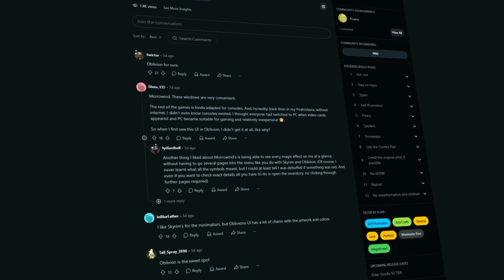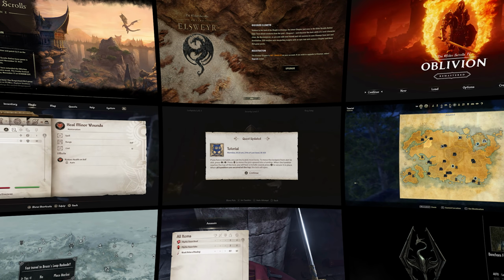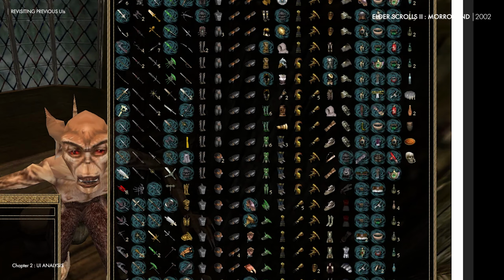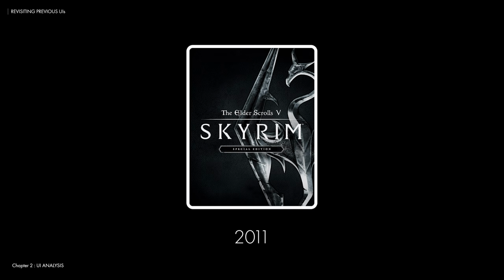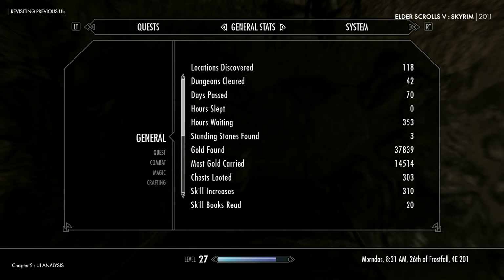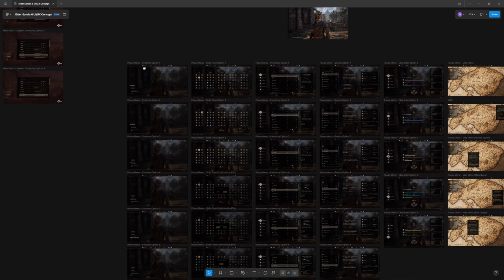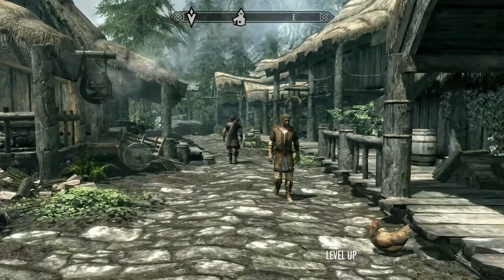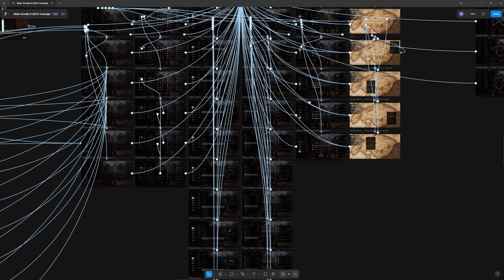Designing The Elder Scrolls VI UI So Bethesda Can Hire Me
Bethesda pls hire me I love you.

This video is for educational and portfolio purposes only.

⏱️ Timecodes:
00:00 – Intro
02:27 – Part 1: The Elder Scrolls : Arena
02:39 – Part 2: The Elder Scrolls III : Morrowind
03:50 – Part 3:  The Elder Scrolls IV : Oblivion
05:44 – Part 4:  The Elder Scrolls V : Skyrim
08:38 – Part 5:  My Concept for The Elder Scrolls VI
11:48 – Part 6:  Outro